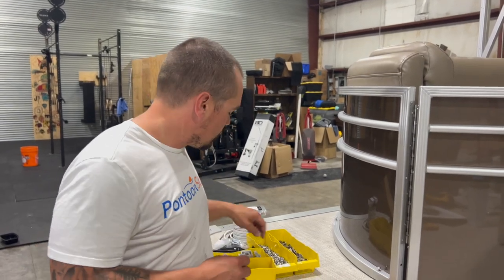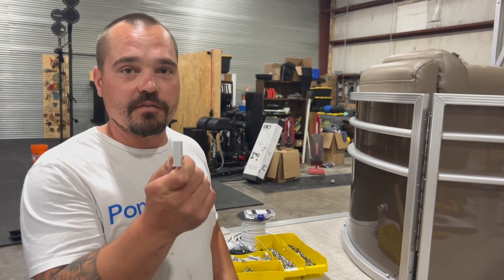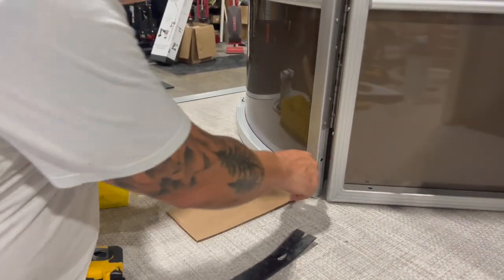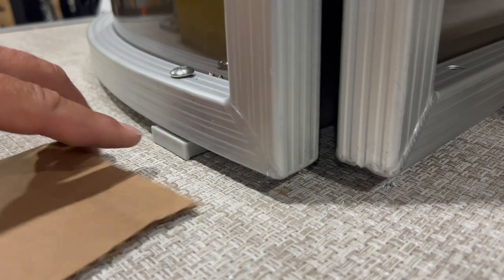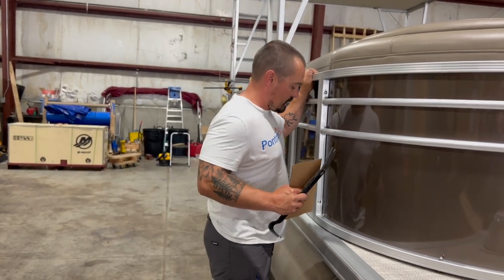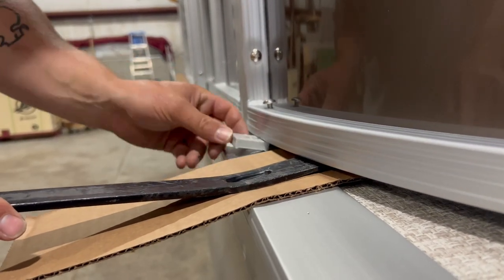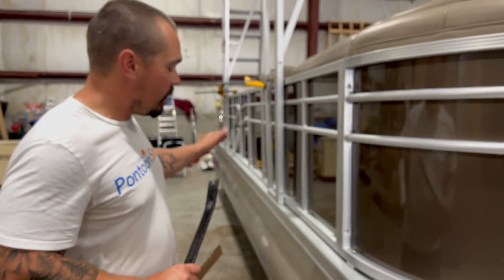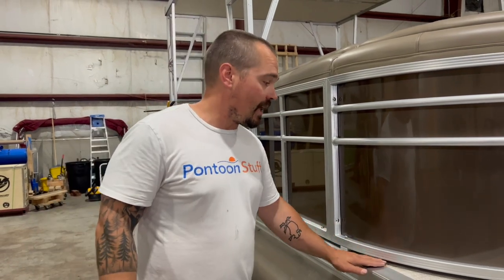Installing Fence Risers On Pontoon Railings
This is a quick tip to help you install fence risers on your pontoon railings. These risers keep the railings off of your vinyl or carpet which allows for air and water to flow underneath. These will help keep your pontoon floor nice and clean, and will allow better airflow when covered to prevent mildew and mold.